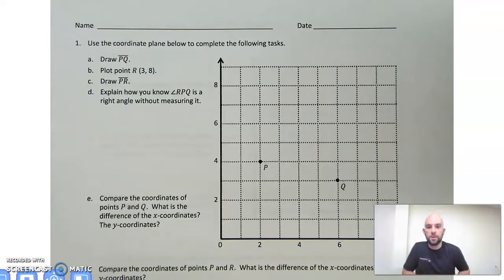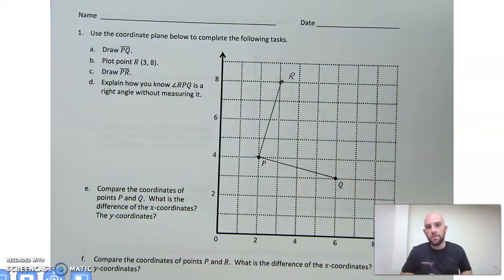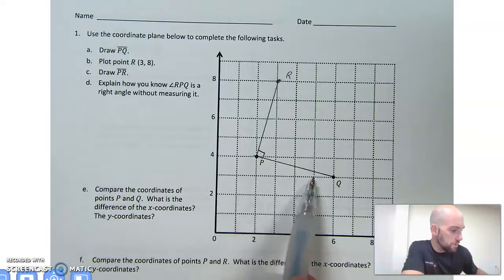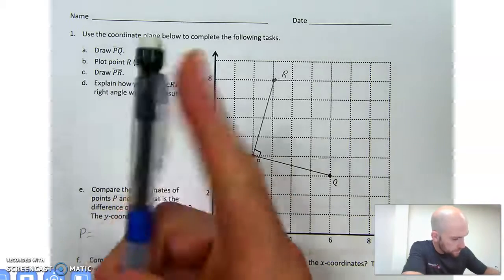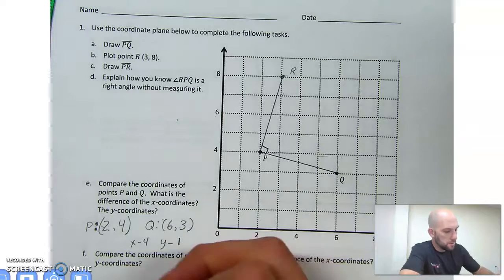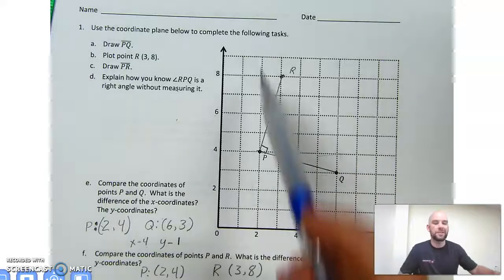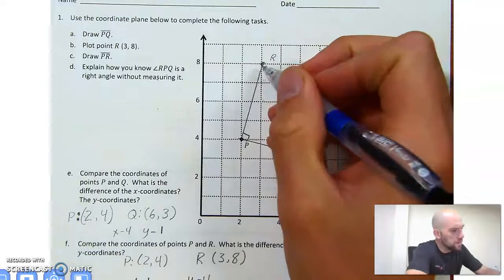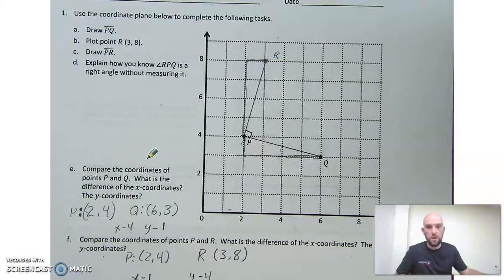5th Grade EngageNY Math - Module 6 Lesson 16 Drawing Figures in the Coordinate Plane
5th Grade EngageNY Math - Module 6 Lesson 16 Drawing Figures in the Coordinate Plane